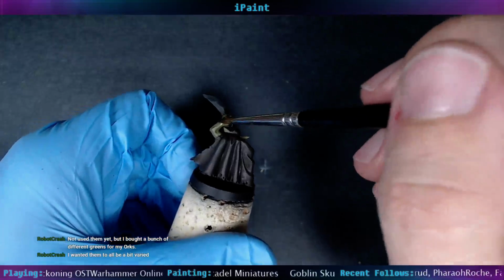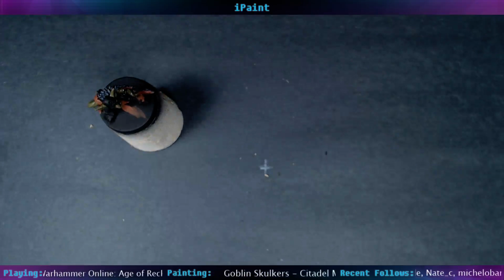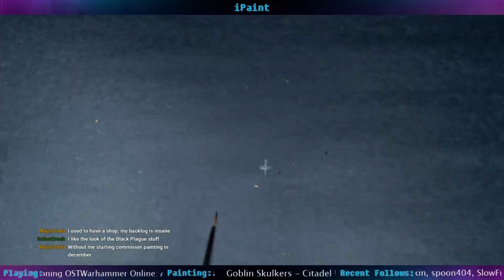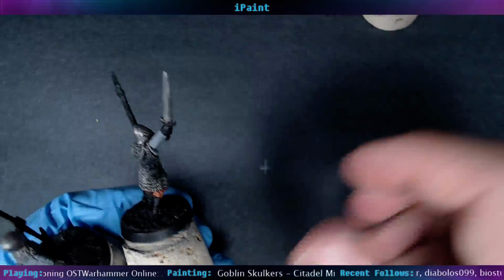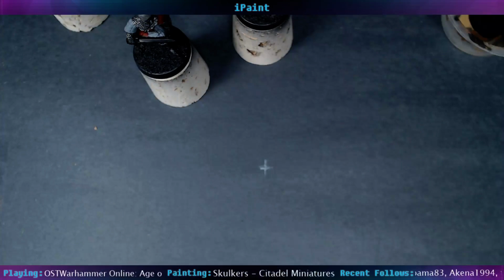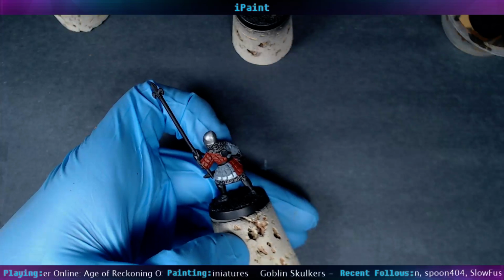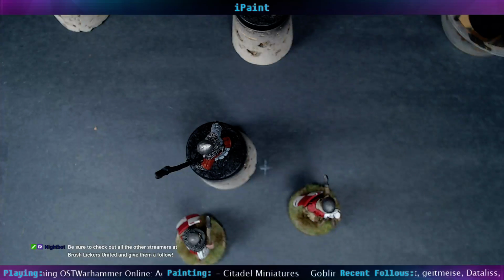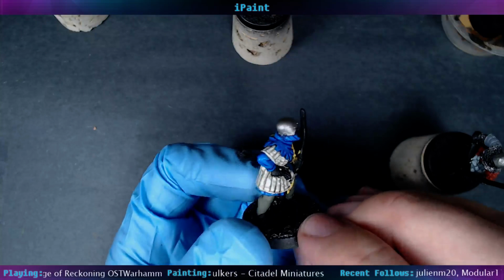Painting Goblin Skulkers painting miniatures figurines warhammer brushlickersunited (Part 4)